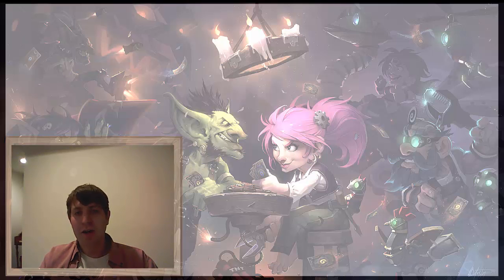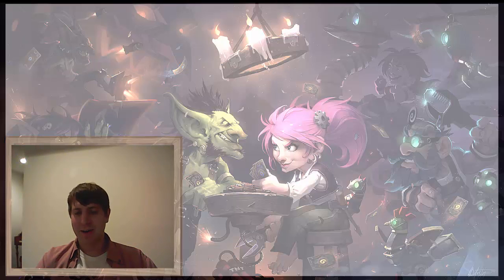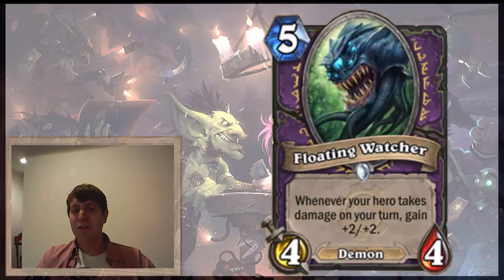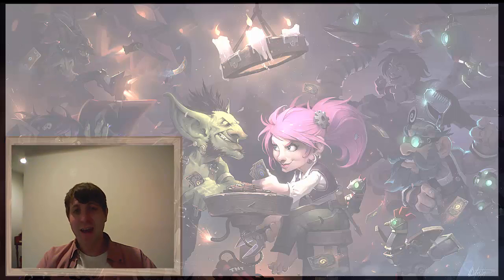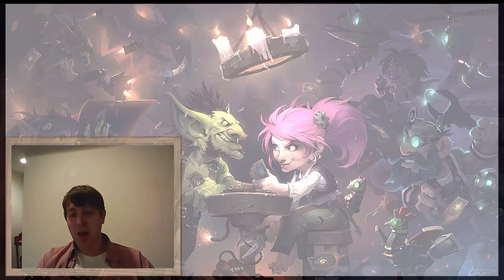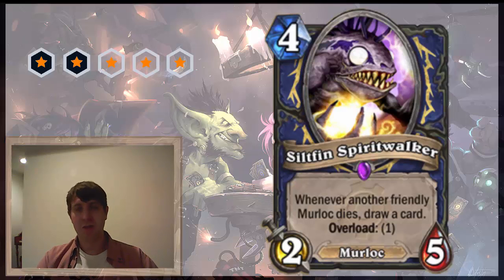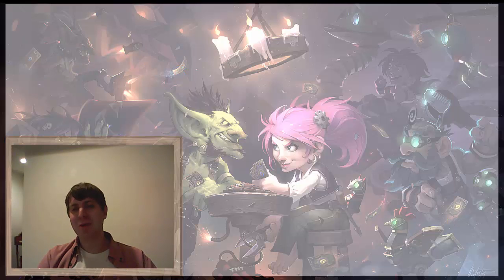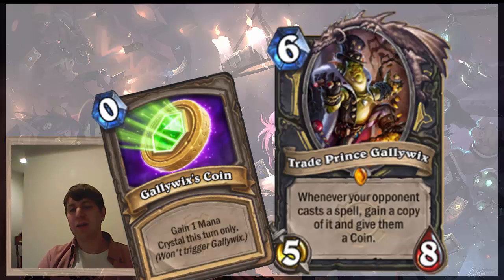Goblins Vs Gnomes THE BIG ONE! Part 2 of 3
MrShine walks through half of the class cards released in the Goblins vs Gnomes expansion being released December 8th 2014.
Warrior
Warlock
Shaman
Rogue